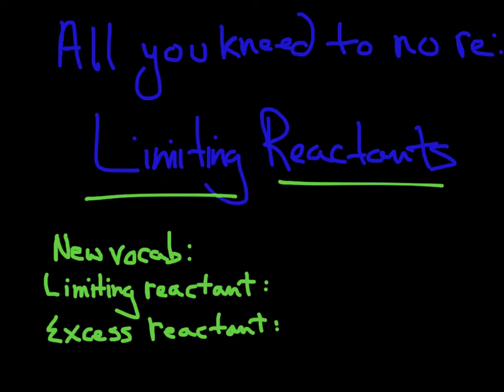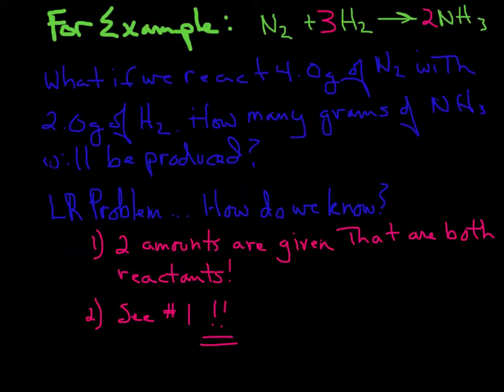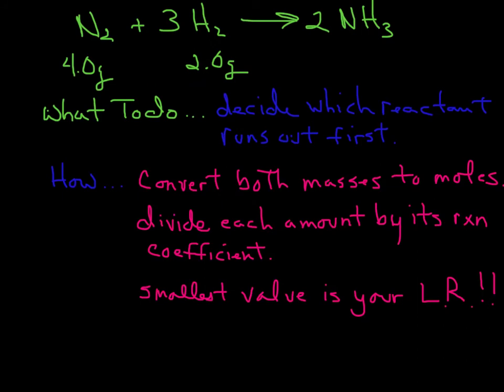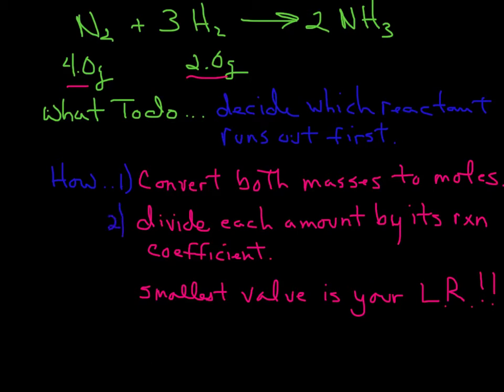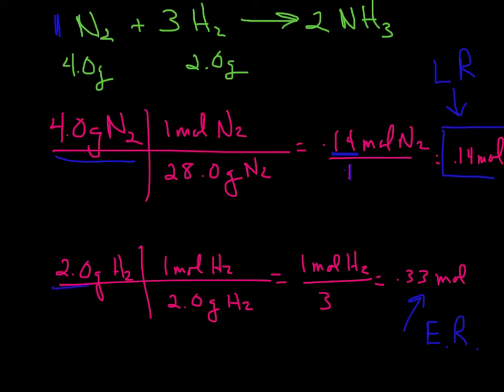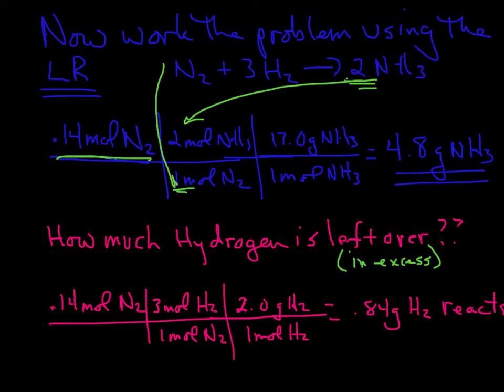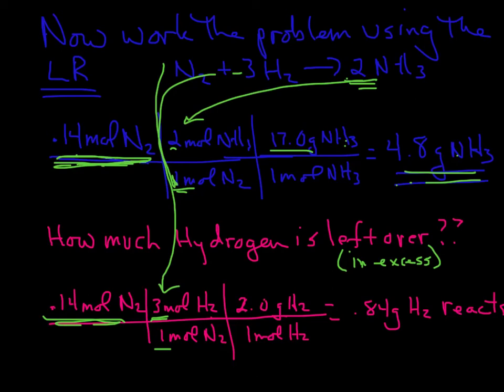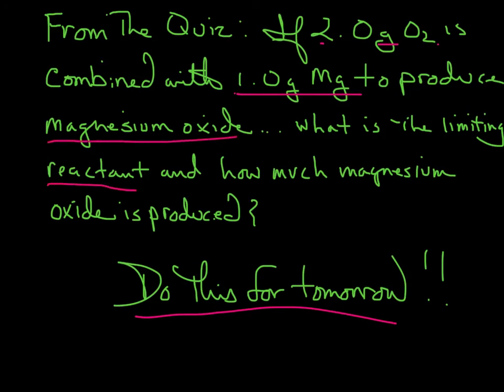Limiting reactants for Developing Minds